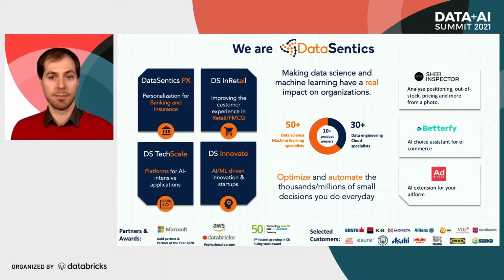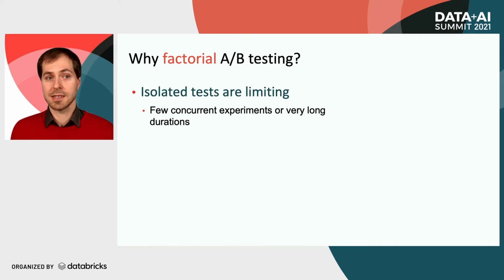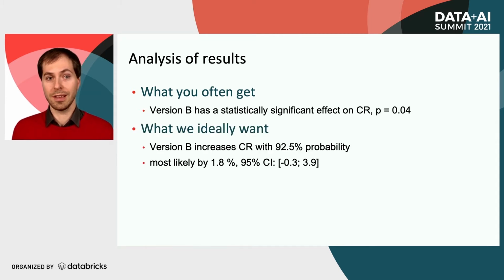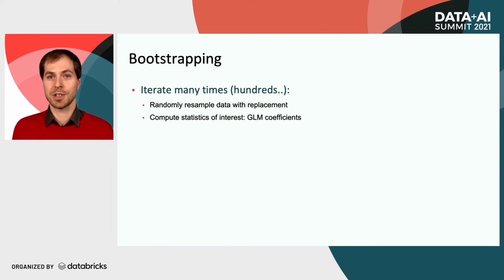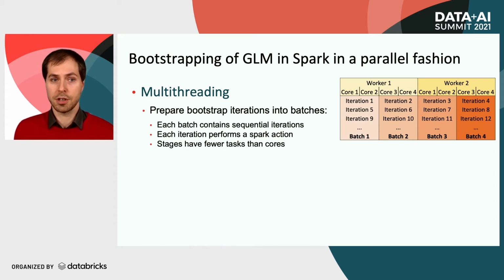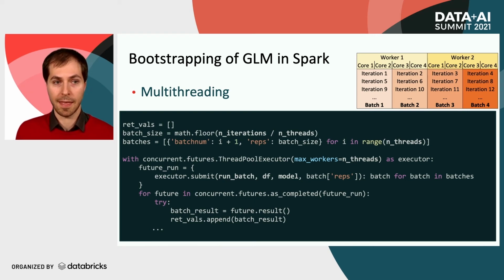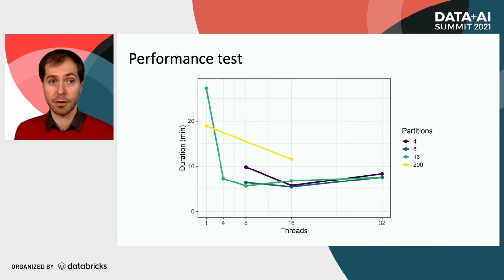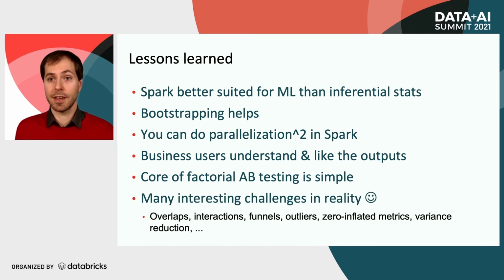Bootstrapping of PySpark Models for Factorial A/B Tests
A/B testing, i.e., measuring the impact of proposed variants of e.g. e-commerce websites, is fundamental for increasing conversion rates and other key business metrics.

We have developed a solution that makes it possible to run dozens of simultaneous A/B tests, obtain conclusive results sooner, and get more interpretable results than just statistical significance, but rather probabilities of the change having a positive effect, how much revenue is risked, etc.

To compute those metrics, we need to estimate the posterior distributions of the metrics, which are computed using Generalized Linear Models (GLMs). Since we process gigabytes of data, we use a PySpark implementation, which however does not provide standard errors of coefficients. We, therefore, use bootstrapping to estimate the distributions.

In this talk, I’ll describe how we’ve implemented parallelization of an already parallelized GLM computation to be able to scale this computation horizontally over a large cluster in Databricks and describe various tweaks and how they’ve improved the performance.